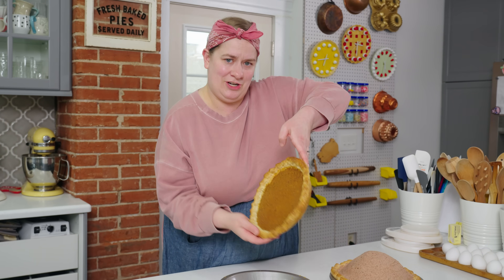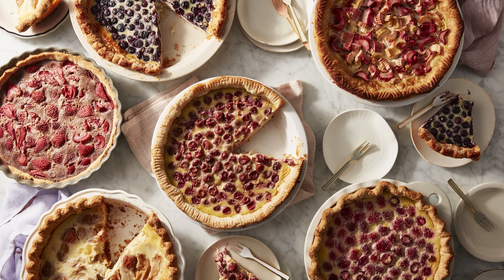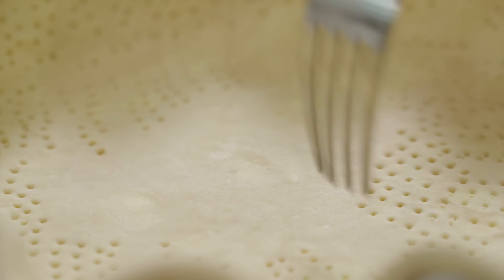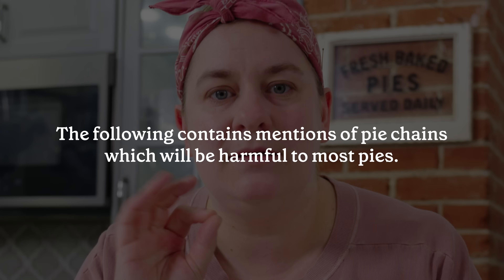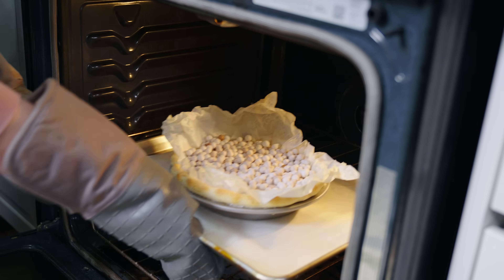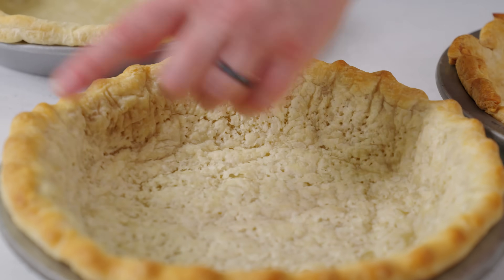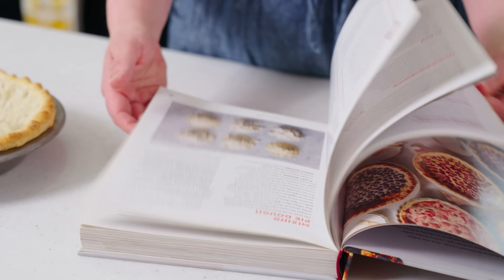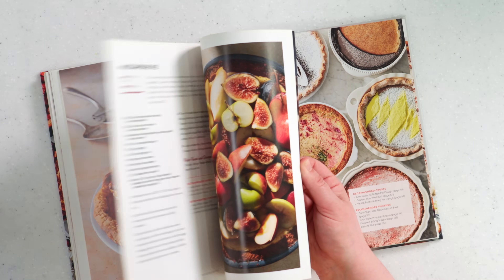Everything You Need to Know about Par Baking & Blind Baking | Happy Baking with Erin Jeanne McDowell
This episode Happy Baking is everything you need to know to understand both par and blind baking! I'll teach you:
☺️ The difference between par (partial) and blind baking
☺️ How to use these techniques to bake your absolute best pies yet!

Refer to this video anytime you're baking pies to ensure you get your pie crusts prepared just right. (This video is perfect for the Thanksgiving pie rush!)

►► THE RECIPE ☺️
All Buttah Pie Dough
Makes one 9 inch / 23 cm pie crust

INGREDIENTS
151 grams / 1 1/4 cups all purpose flour
¼ teaspoon fine sea salt
113 grams / 8 tablespoons cold unsalted butter, cut into ½ inch / 13 mm cubes
60 grams / 1/4 cup ice water, plus more as needed

THE STEPS
1. In a large bowl, whisk together the flour and salt. Add the cubed butter, tossing the cubes through the flour until each individual piece is well coated. ‘Cut’ the butter into the flour by pressing the pieces between your fingers, flattening the cubes into big shards. As you work, continue to toss the butter through the flour, re-coating the shingled pieces.
2. For a flaky crust, continue cutting the butter into the flour just until the pieces of butter are about the size of walnut halves. Or, for a mealy crust, continue to work the mixture together until the pieces of butter are about the size of peas.
3. Make a well in the center of the flour mixture. Add the amount of ice water listed in the recipe to the well, but have more on hand. Use a tossing motion with your hands to start to mix the two together (this begins to combine them without creating too much gluten). As it begins to become hydrated, you can start to use more of a kneading motion – but don’t overdo it: this will make the dough tough. Add more water about 1 tablespoon at a time until the dough is properly hydrated: it should be uniformly combined and hold together easily, but it won’t look totally smooth. Dough that is too dry may have sort of a “dusty” appearance, or pockets of un-hydrated flour. It will not hold together and will appear crumbly. Dough that is too wet will feel sticky or tacky to the touch, and is often smoother and/or lighter in color.
4. Form the dough into an even disk (or into another shape if directed by the recipe – or if you are multiplying the recipe to make multiple crusts, divide the dough appropriately). Wrap tightly in plastic wrap and refrigerate for at least 30 minutes-1 hour.
5. On a lightly floured surface, roll out the dough to about ½ inch/1 cm thick (the exact shape and size doesn’t matter here, just the thickness). Brush away any excess flour from the surface of the dough, and fold it in half horizontally. Then, fold the dough in half again (you’ve now folded it into quarters).
6. If the dough feels sticky or soft to the touch, re-wrap it in plastic wrap, and refrigerate it for 30 minutes before proceeding. If it doesn’t, repeat step 5.
7. Tuck the ends of your folded dough under itself to create a round disk of dough. Wrap it tightly in plastic wrap, and refrigerate for at least 1 hour, and up to 2 days before using.

Make Ahead and Storage: The tightly wrapped disk of dough can be refrigerated for up to 2 days. Wrapped in a layer of plastic wrap, then a layer of aluminum foil, the dough can be frozen for up to 3 months. Thaw overnight in the fridge before using.

►► CHAPTERS
00:00 Intro
00:55 Par Baking
04:02 🙅‍♀️ Pie Chains
06:29 Blind Baking
07:44 Is It Done Yet?
08:42 Outro

►►ERIN'S BOOKS 📚
►►ERIN'S BAKING ESSENTIALS 🍰

►► VIDEO CREDITS 🎥
☺️ Producer/Director:  Gabriella Mangino
☺️ DP: Faki Malik
☺️ Editor: Josh Dion
☺️ Graphic Design: Tart NYC
☺️ Motion: Joe Ruffa